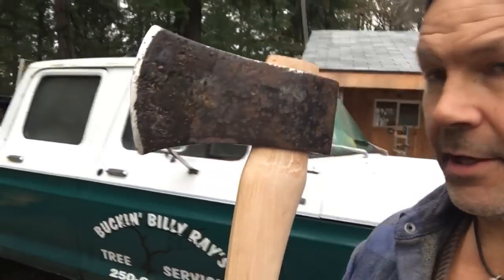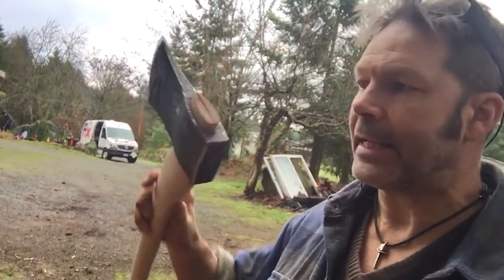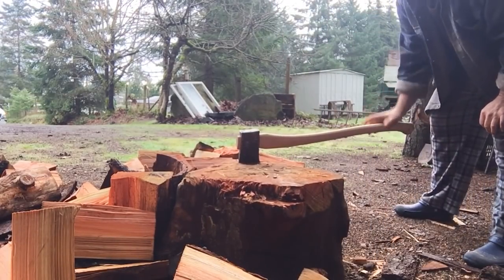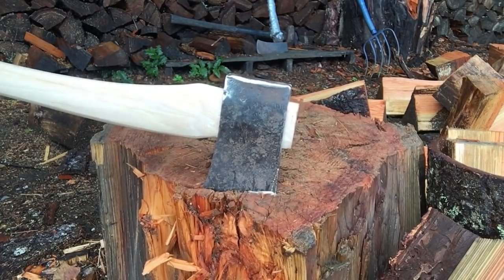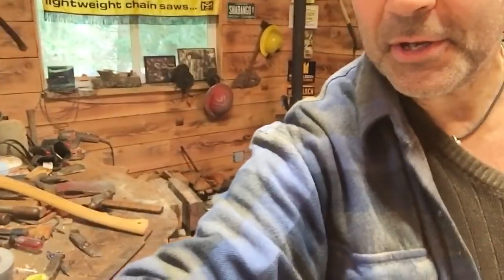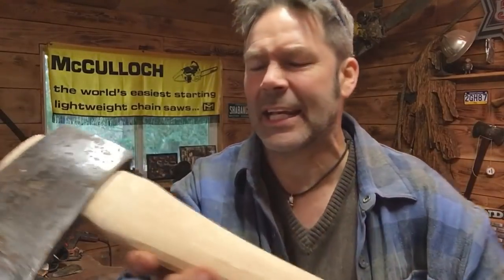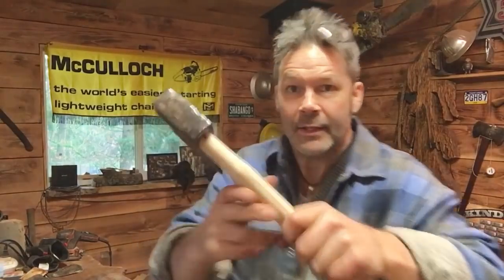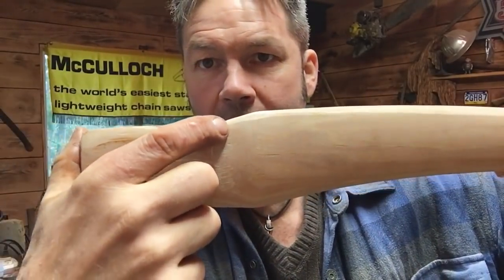Axe head fitting. Tips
Something that will help your axe restoration project s